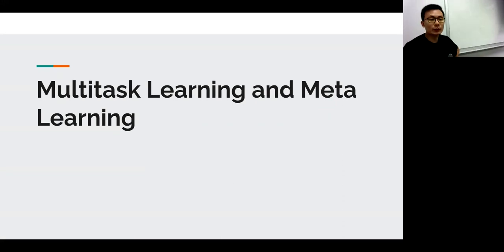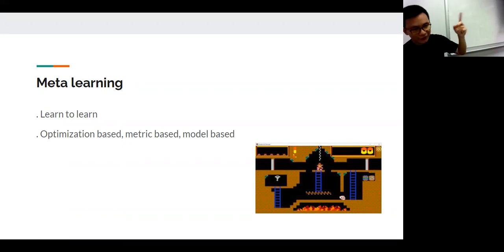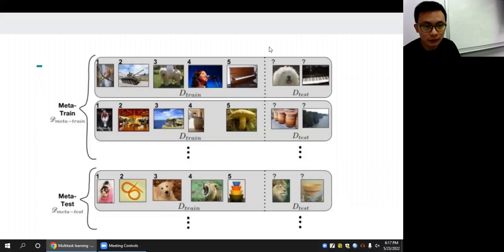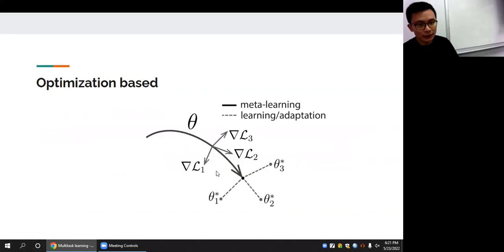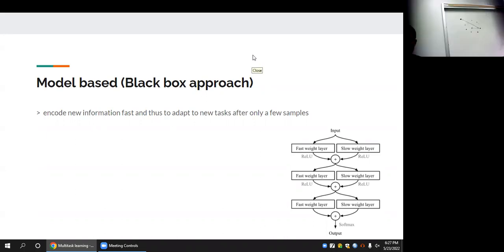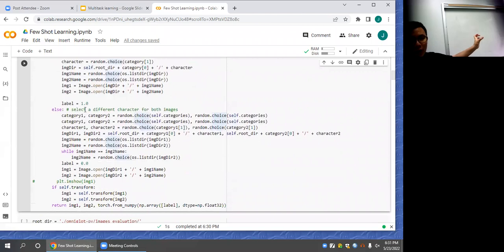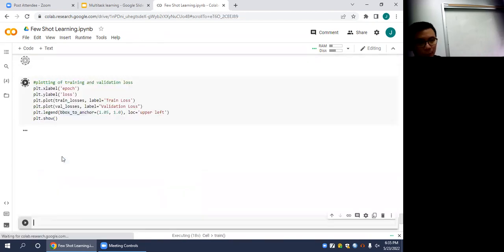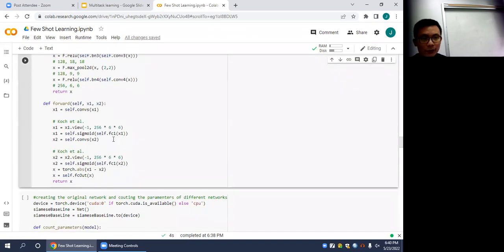Multi-task and Meta Learning by Jimmy Ouyang [Live Recording]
This workshop was prepared by Jimmy Ouyang, a senior mentor at AI@UCI, on May 23rd, 2022.

We discussed the difference between multi-task and meta learning—two distinct, but similar paradigms. We then explored three different approaches to multitask learning, and applied our knowledge to an example of few-shot learning using Siamese networks. The workshop code can be accessed on Google Colab